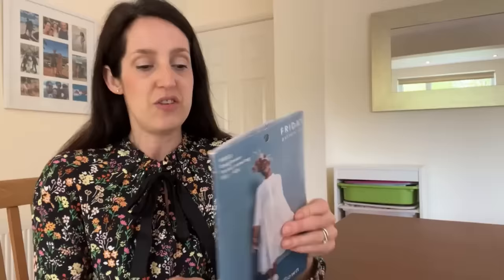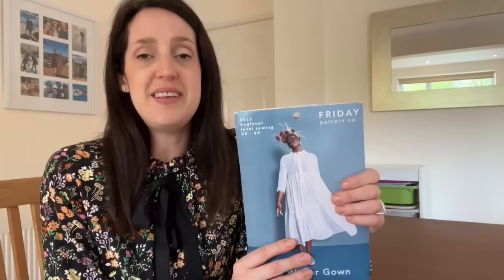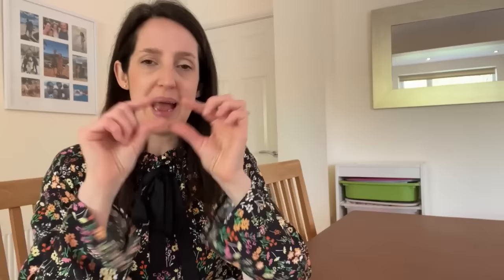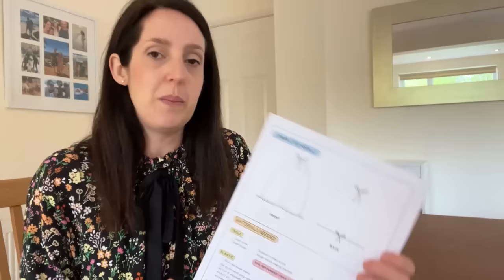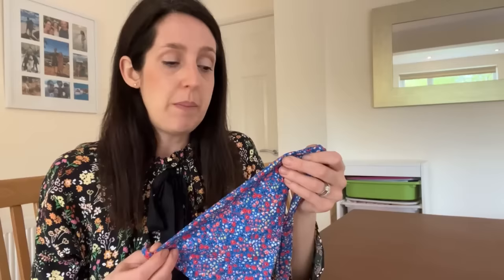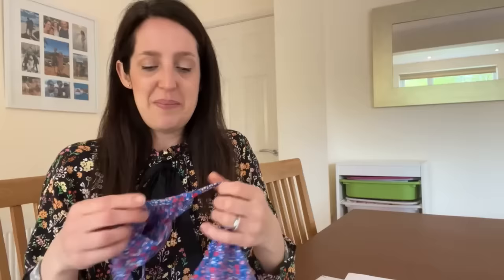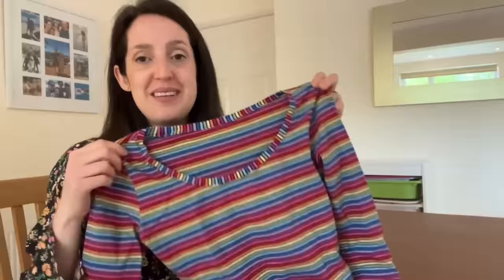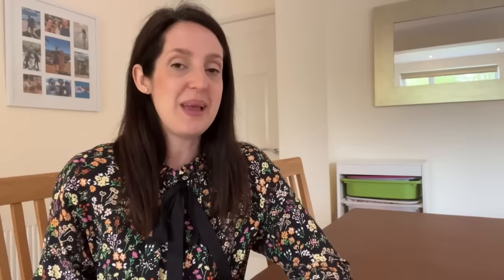New makes and a sewing catch up!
Thank you for joining me for this video, it’s so nice to be back on here again.  Below are all the links for everything I mention in the video, as usual :-D

Bikini fabric: ditsy floral Liberty swim fabric from Fabric Godmother – I have linked their current range

Top fabric: rainbow striped cotton jersey – I have linked some very similar fabric

4) Pink knitted sweater
Knitting kit: Cyrus sweater in hot pink – Wool and the Gang

Cath x